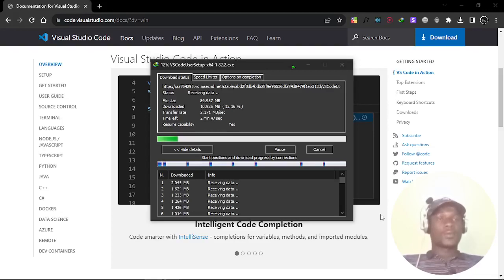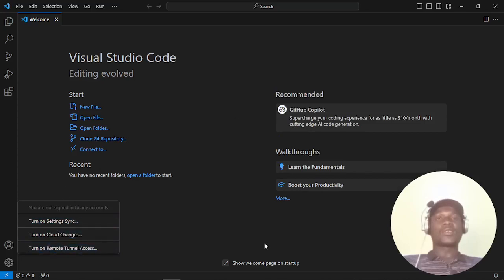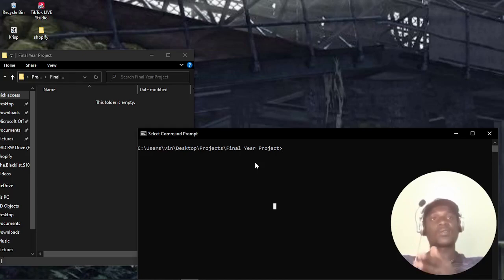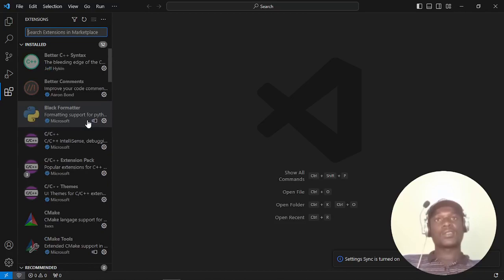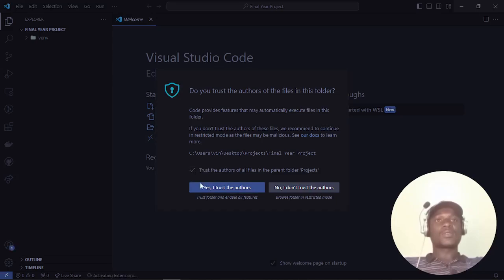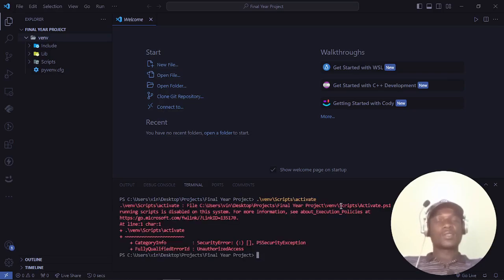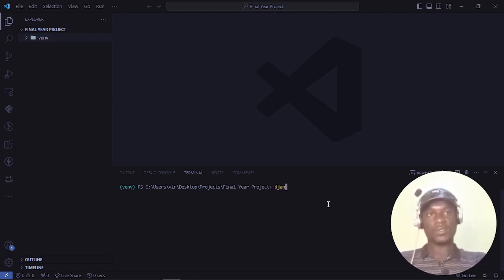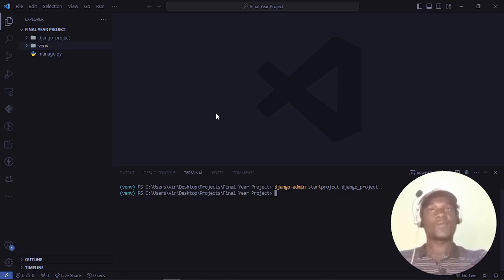My Final Year Project / University Project Final Year Tutorial using Django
In this video, I'm going to show you how to create a My Final Year Project or University Project Final Year Tutorial using the Django web framework.

This tutorial is designed for students who are completing their final year project or their last university course. I'll show you how to create a web application using the Django web framework, and I'll also provide some tips and tricks for successful project completion!